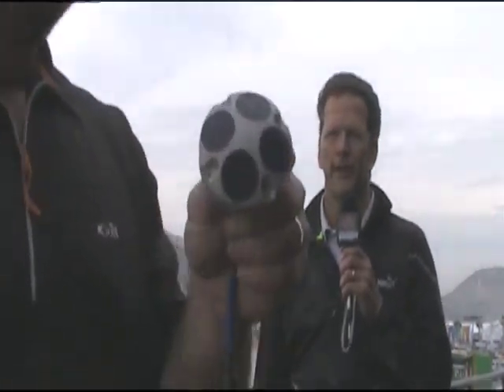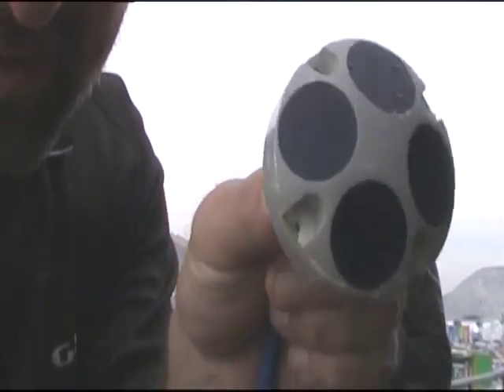Puma Ocean Racing's New Doppler Velocity Log - Volvo Ocean Race Techno Chat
Robert Hopkins, Puma Technical Crew, explains the revolutionary new Nortek DVL speedometer/leeway sensor the team has developed with Nortek, and talks about why it is such a big advantage for major ocean racing teams.